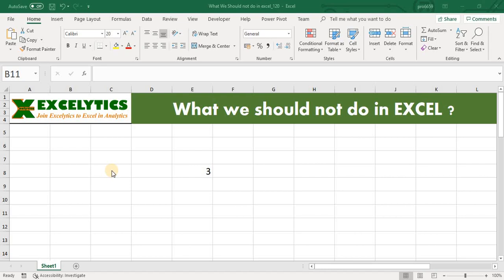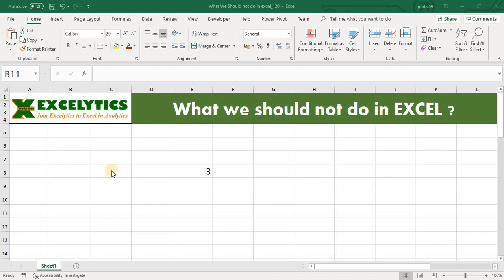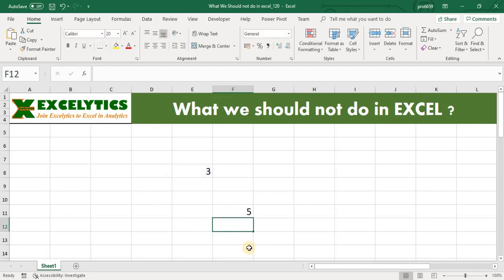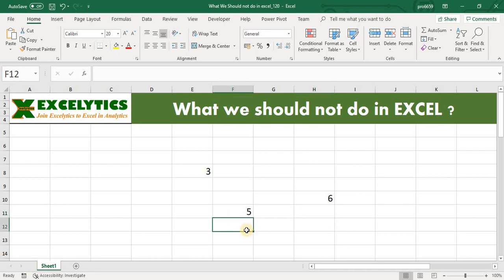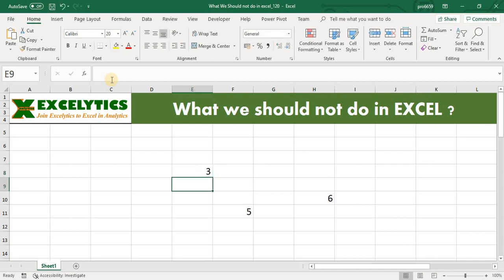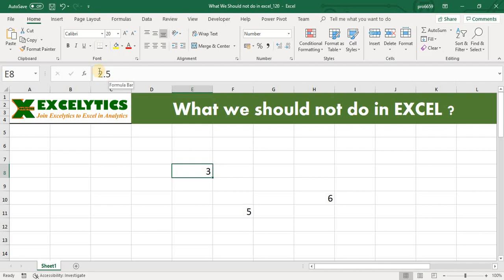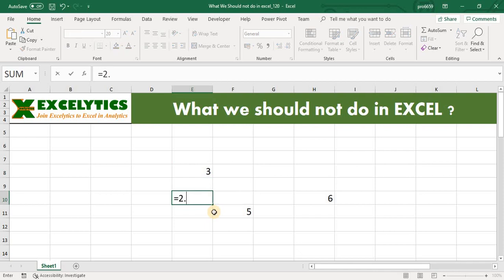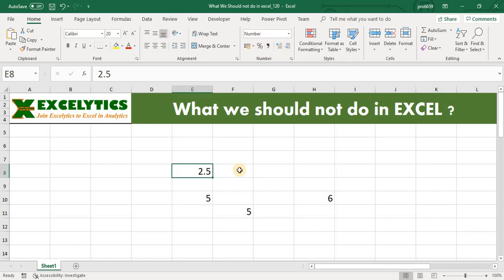01 Video What we should not do in Excel - Diff Between Display Value & Original Value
This video will help Excel beginners to learn what we should not do in Microsoft Excel.
Basically explains the difference between Display value and Original value in Microsoft Excel.

Video Is Created by Excelytics Team. Join Excelytics To Excel In Analytics